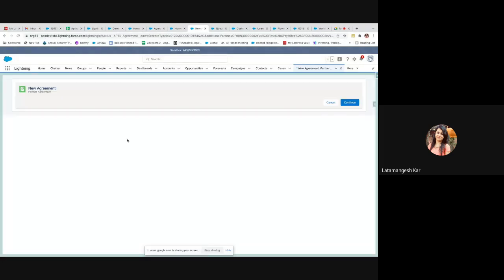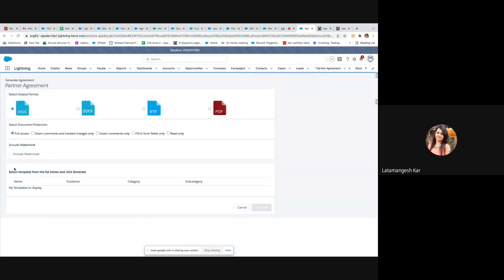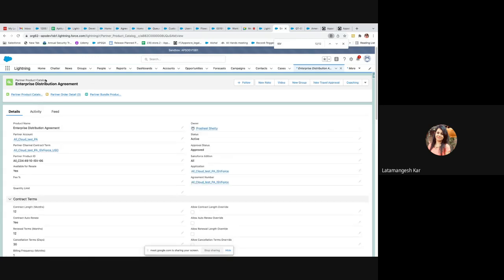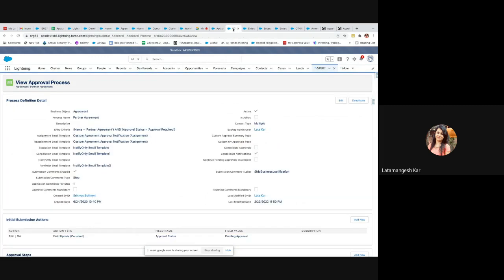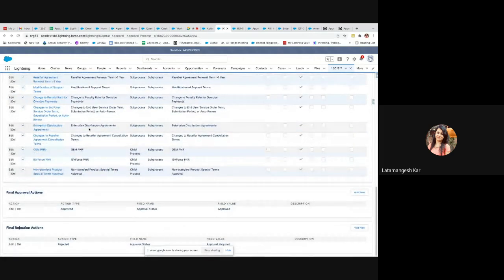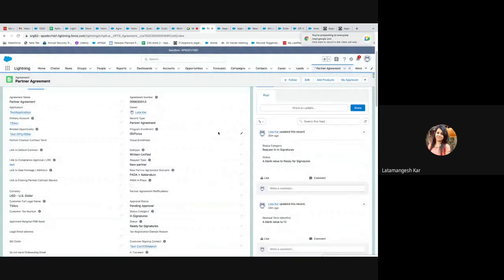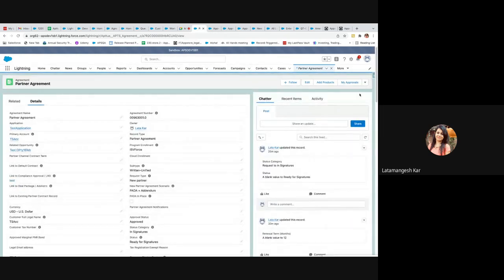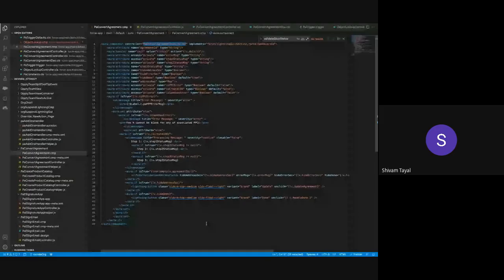3.Partner Agreements KT CLM